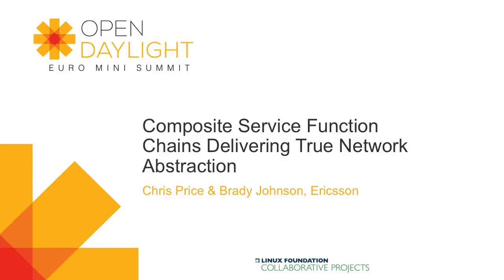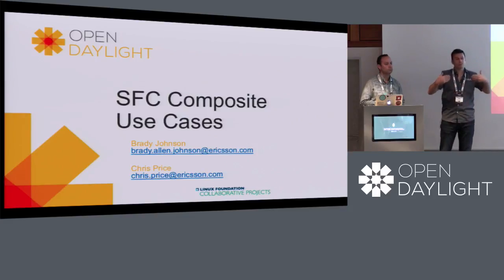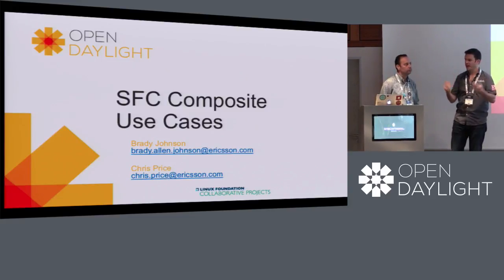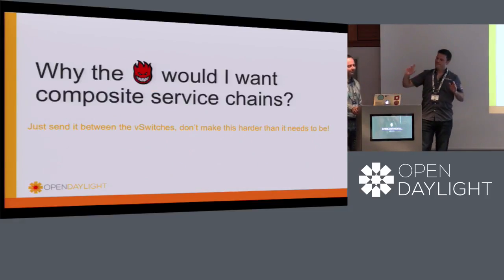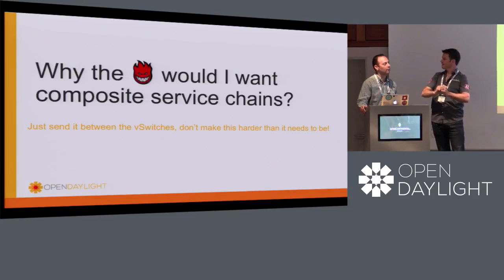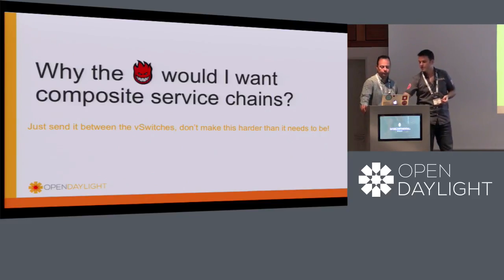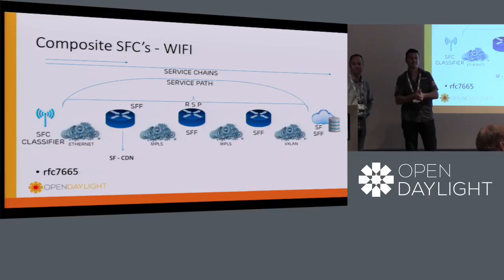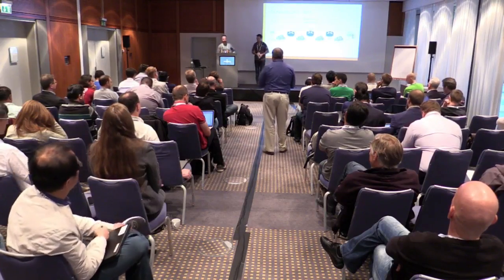Composite Service Function Chains Delivering True Network Abstraction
Composite Service Function Chains Delivering True Network Abstraction - Chris Price vesves Brady Johnson, Ericsson This session will discuss the use of SFC in networks where composite chains help.

Brady Johnson vesves Vinayak Joshi, Ericsson.

Service chaining plays an important role in network function virtualization by stitching together an ordered list of virtual network functions, such as routers, firewalls, load balancers etc.,.

The first release of networking-sfc can already fulfill multiple use cases. For the second phase, the project team has been working on supporting more features and more use cases. One of them.